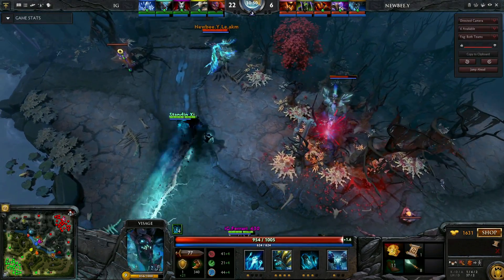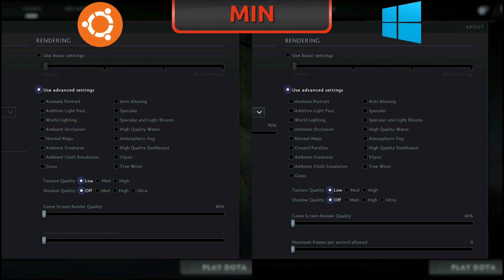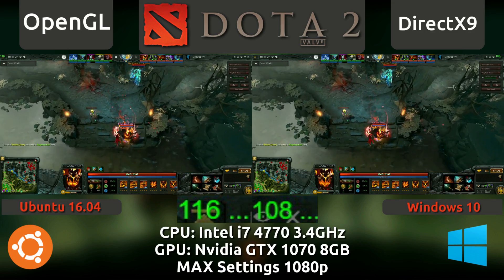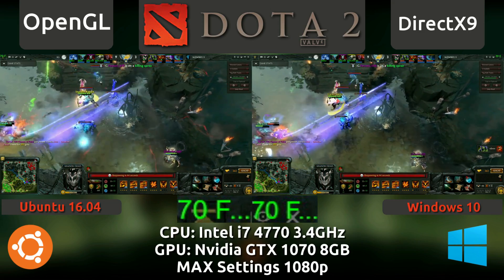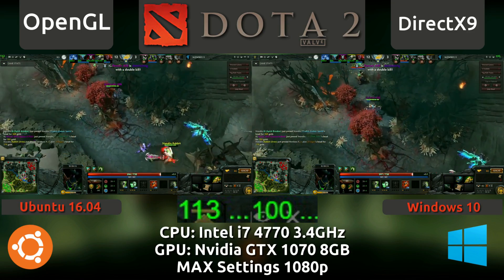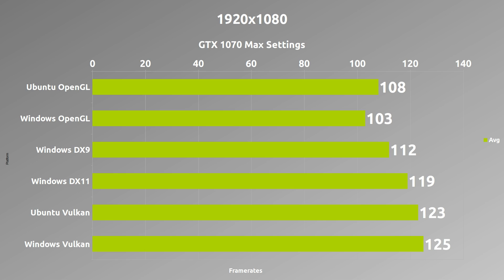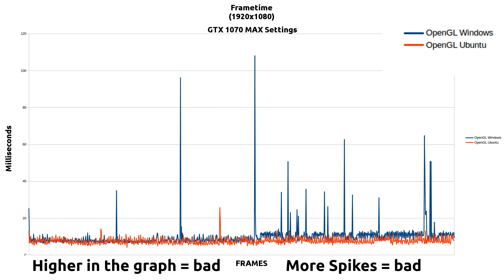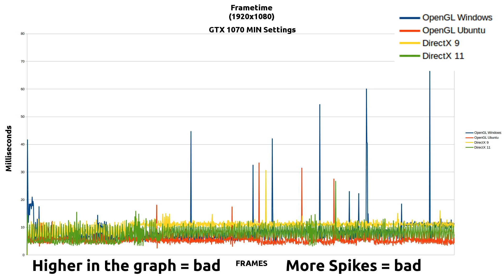Ubuntu 16.04 VS Windows 10 : Dota 2 Benchmark on a GTX 1070 (includes Vulkan)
In this video, I revisit Dota 2 with another benchmark. This time covering Vulkan as well.

Timeline links:
1. Intro 0:00
2. Graphics API 0:20
3. Graphics settings 0:30
4. CPU and RAM usage 0:41
5. Side-by-side Max Dx9vOGL 1:07
6. Side-by-side Max Vulkan 2:11
7. FPS graphs 3:13
8. Frametime graphs 3:32
9. Lengthy summary 4:22

Thumbnail of video is from 2:17

I used the following Nvidia drivers throughout this video:
Ubuntu with 375.10
Windows with 375.70

Dota 2 is now also known as Dota 2 Reborn, which is what is benchmarked here. All API and Reborn DLC were downloaded on both platforms.

Dota 2 has DX9, DX11, OpenGL and Vulkan on Windows. On Ubuntu, there is the choice of OpenGL and Vulkan.

The default API for Windows is DirectX9. The default API for Ubuntu and Linux in general is OpenGL.

VSync was off for both platforms for both max and min settings. +fps_max 0 was used to uncap the frame limit, so that Dota 2 could soar as high as it can.

On Windows, power settings are set to High Performance. On Ubuntu, cpufreq is also set to Performance. This is important to make sure the CPU is utilized without hindrance on either OS.

On Ubuntu and on Windows I utilized the Steam FPS counter to ensure that it calculated the frames the same way.

The average FPS results were obtained using the timedemo functionality within Dota 2 and the Source 2 engine. These results were then cross-referenced with the FPS logs of GLXOSD and FRAPS to check for inconsistencies.

To collect the frametimes and frame logs, I used GLXOSD v3 on Ubuntu and FRAPs on Windows. I was unable to gather frametimes for Vulkan as there don't seem to be any tools for it yet.

All benchmarks were done in fullscreen mode at 1920x1080. For Windows I kept it at Exclusive Fullscreen, as this provided more FPS than the Borderless Window option. The same was done for Ubuntu where I kept it at Friendly-Fullscreen rather than Borderless Window.

I hope I have not made any mistakes. I took an entire week to make this video. The tests were redone a number of times to try and normalise the results in the graph as much as possible.

Please feel free to share your experience in the comments below, but I do ask that you at least run through the same settings in the benchmark as I have to keep your experience as close as 1:1 to that of my own.

This video is recorded at 1080p 60fps. I used the Blackmagic Intensity Pro 4k capture card externally here, so there is NO performance loss on either system due to recording.

I've done this benchmark to the best of my abilities, but I am not infallible. Please be patient with me if I have made any mistakes, it's not my intention to mislead. I just wish to share my experience and performance on my machine.

There is no way I can represent an entire world of hardware configurations, please take this into consideration.

INFO for fellow benchmarkers:
For the side-by-side videos, I used the following command to run Dota 2:
-vulkan +playdemo OctPerf +fps_max 0
I then scrubbed to minute 16:00 in battle, and recorded until minute 17:00.

For the timedemo:
-vulkan +timedemo OctPerf +timedemo_start 45700 +timedemo_end 47502 +fps_max 0

This will run the timedemo for about 1 minute, between minute 16:00 and 17:00.

To change between API's, simply change -vulkan to either -gl, -dx9, -dx11. Note that -dx9 and -dx11 cannot be used on the Linux version.

I made sure sound was on during all benchmarks, as it's unrealistic to turn sound off during the benchmark. We are not developer's looking for bottlenecks in the render pipeline, we are gamers looking for which performs best in realtime.

If you're worried about the source of the file, the Valve dev posted the link here:

Video recorded using:
Media Express
Blackmagic Intensity Pro 4k
Audacity 2.1.2

Video edited using the following software:
KDENLIVE 16.11.70
GIMP 2.8.16

myromance123

About me:
I'm just a Malaysian, who loves Ubuntu and Linux, and more so gaming!